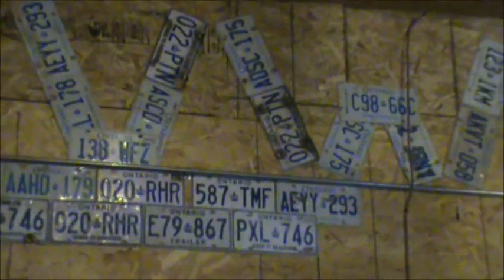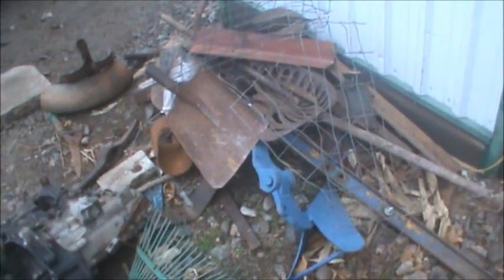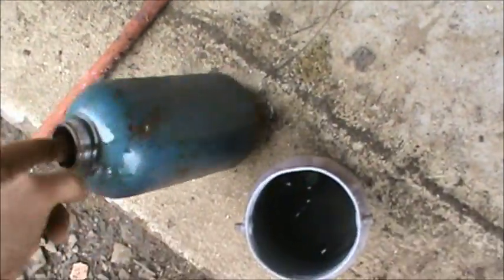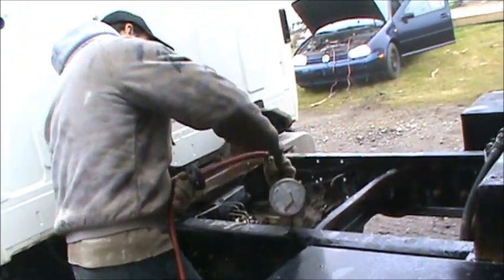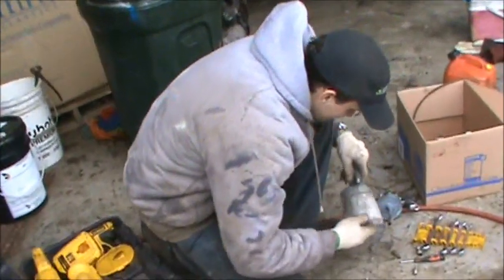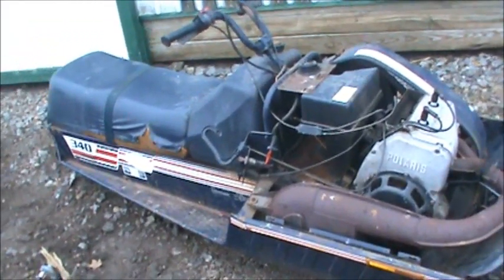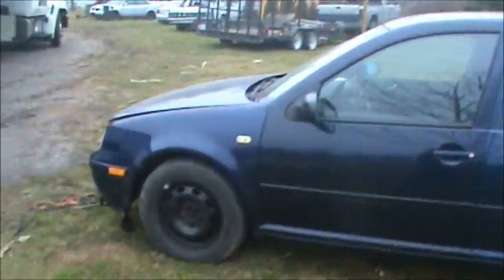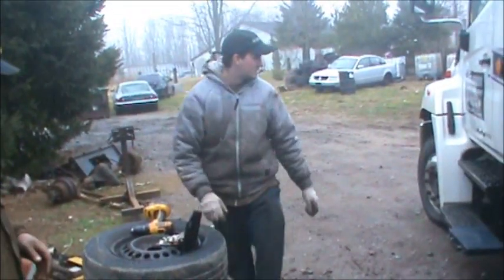Workload Update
Self induced busy work. Many things to get crossed off the list. Getting some things done that got put on the back burner.